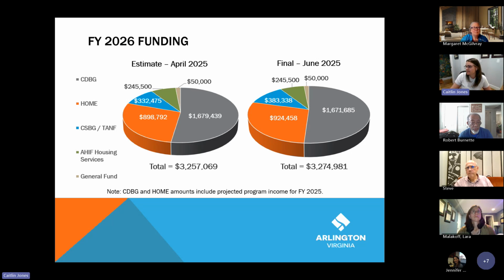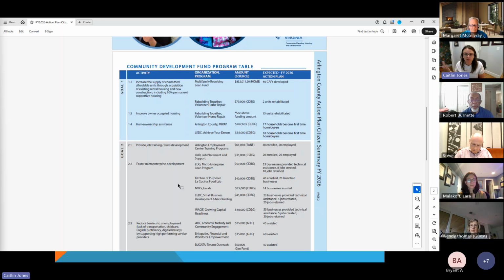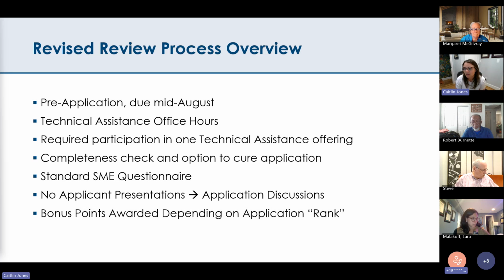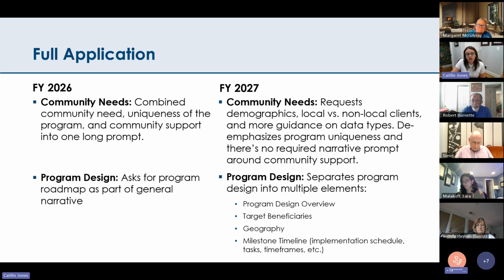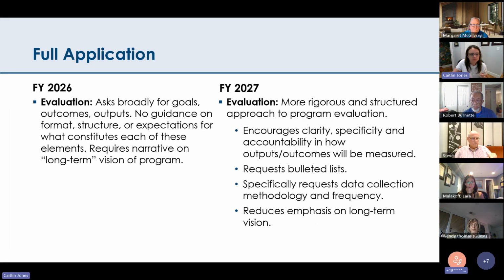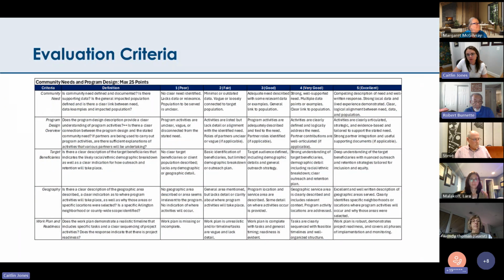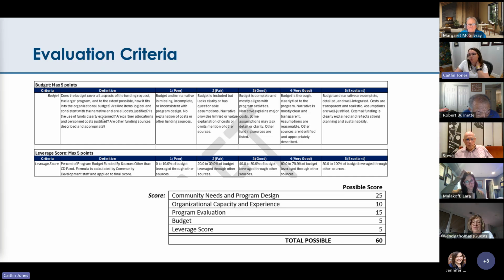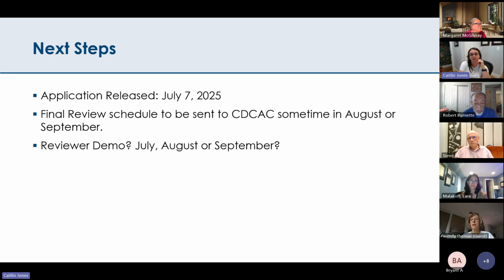Community Development Citizen Advisory Committee (CDCAC) Meeting | June 4, 2025